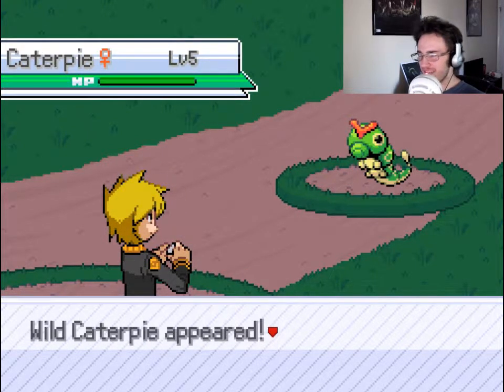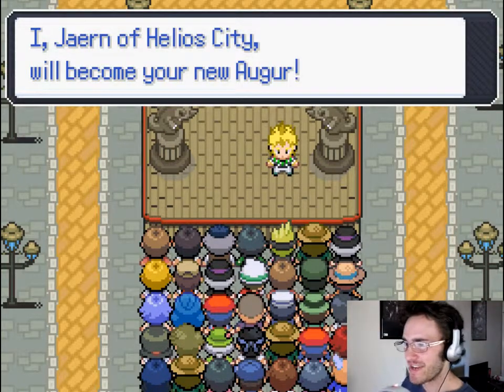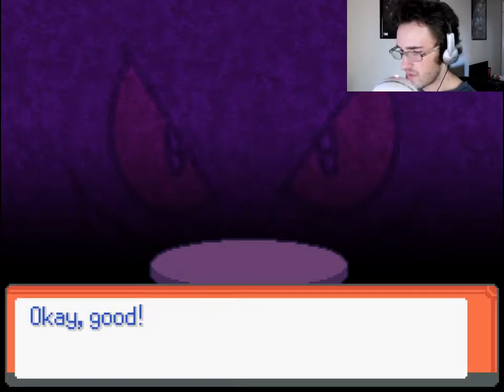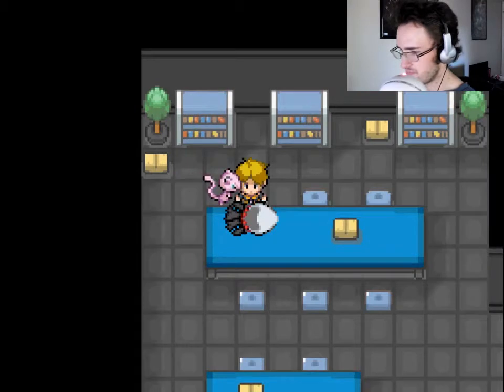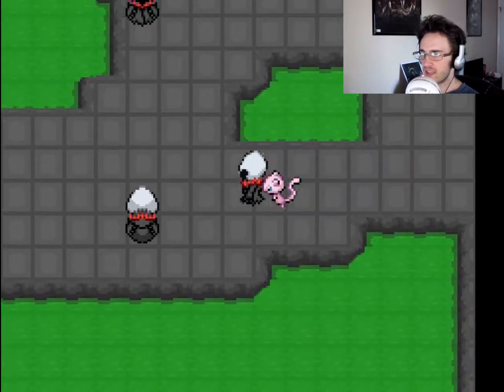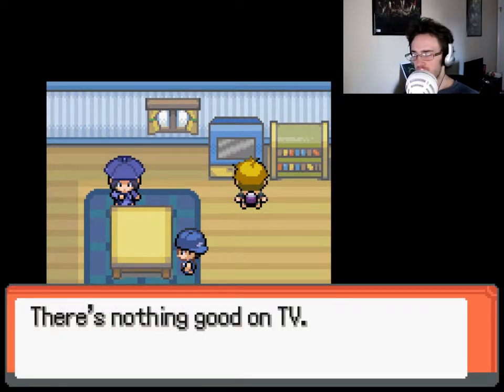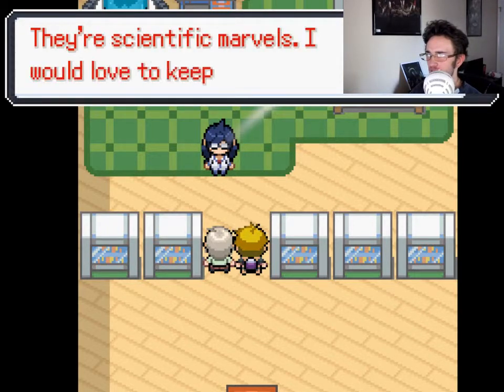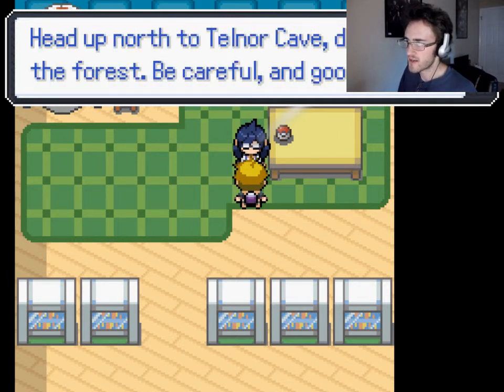Lv 65 Mew Vs Lv 5 Caterpie Pokemon Insurgence Ep 01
Three different difficulties; Play on the difficulty made for your playstyle
A multitude of Challenge Modes such as Nuzlocke Mode, Randomizer, and many more!
Customize your character by wearing different clothes
Catch all 722 original Pokemon, from generation 1, to generation 6
Customize your secret base, placing both obstacles to keep out other people and placing features to help you beat the game
No more need for a Pokemon with HMs learned in your party! Use HM items to use HMs without having the moves
Use armours on your Pokemon to increase their defense
A full functional battling simulator, to fill your competitive needs!